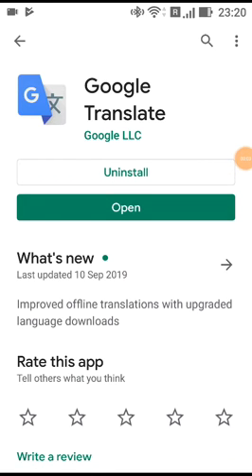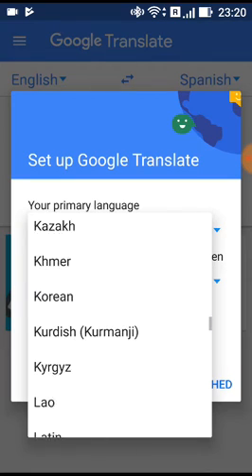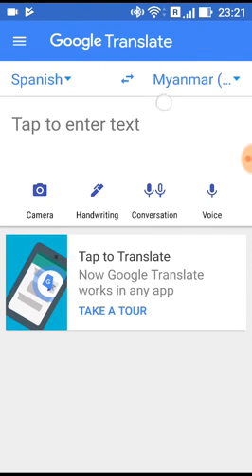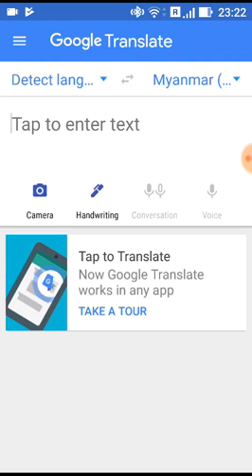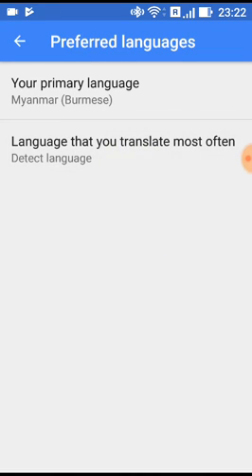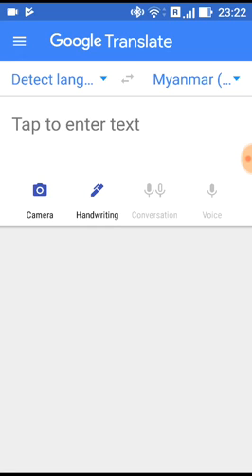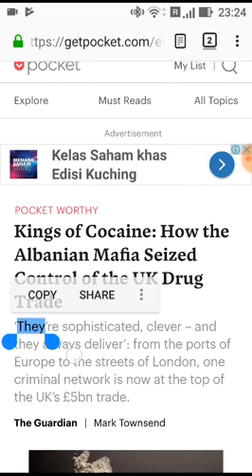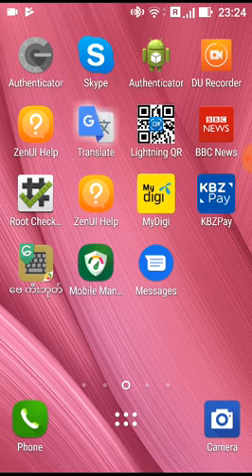Google translate ရဲ့ Tap to Translate ဖွင့်ပုံနဲ့ သုံးပုံ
မိမိဘာသာပြန်ချင်တဲ့ စာတွေကိုကော်ပီကူးရုံနဲ့ ဘာသာပြန် ဘောကလေး ပေါ်လာပြီး ဘာသာပြန်ပြီးသားကိုဖတ်နိုင်ပြီး ကော်ပီကူးပြီး သိမ်းနိုင်စေတဲ့   Tap to Translate,
1. Primary language ကိုမြန်မာလို့ရွေးပါ .
၂,  Translate from ကို Detect Language ထားပါ။
app settings မှာ  Tap to Translate ကို enable  လုပ်ပါ။
ပါမစ်ရှင်တောင်းလျင်ပေးပါ။
Google translate  app ကိုမပိတ်ပါနဲ့၊ သူက  back ground မှာ run နေမှ Tap to Translate  floating ball ကလေးပေါ်မှာပါ။
ကိုယ့်ဖုန်းမှာ app တွေ back ground မှာ run လို့မရရင် သုံးမရပါ။
Google to   Draw over other apps  ဆိုတဲ့ ပါမစ်ရှင်တောင်ခဲ့လျင် ပေးထားရပါတယ်။